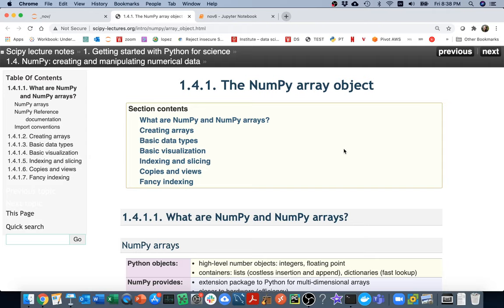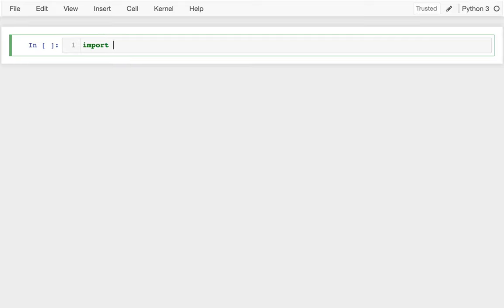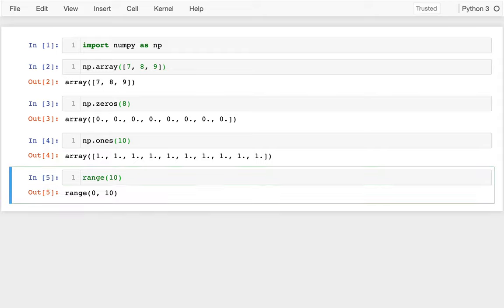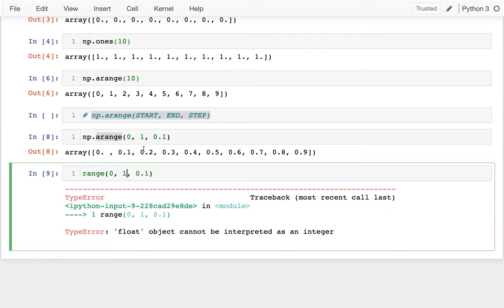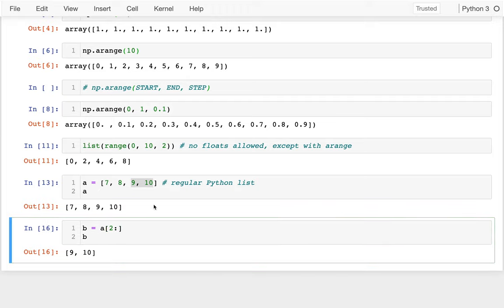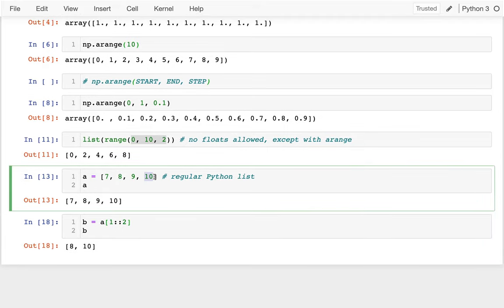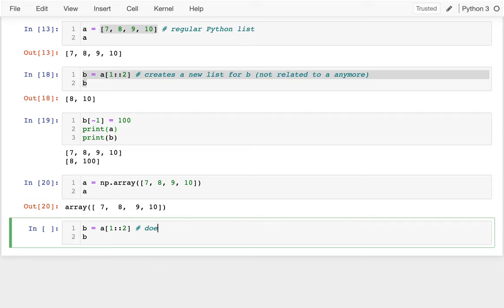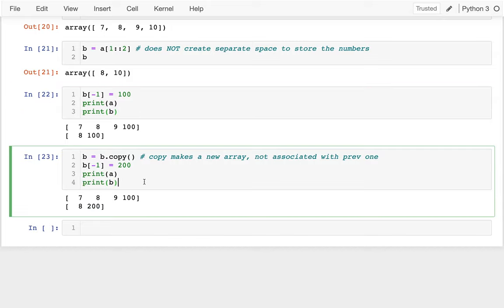CS 320 Nov 6 (Part 2) - Numpy Arrays